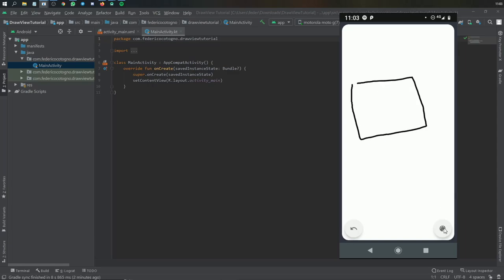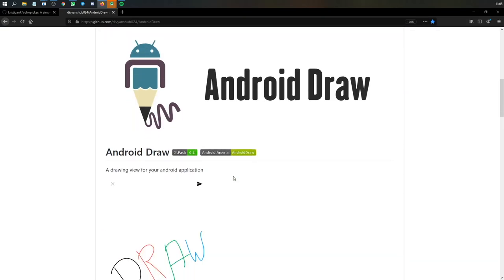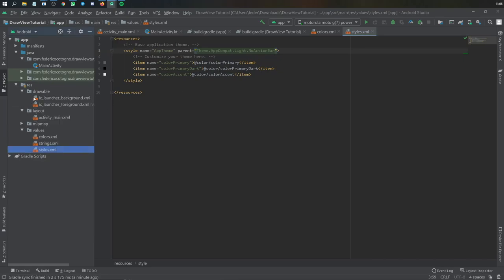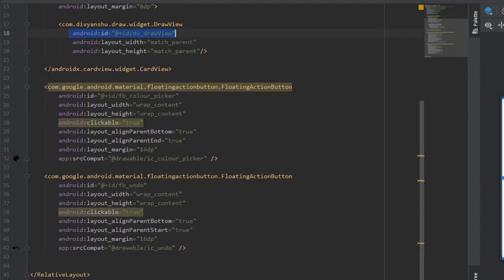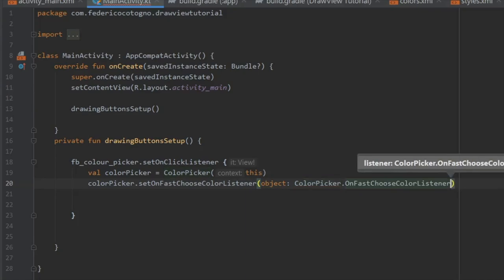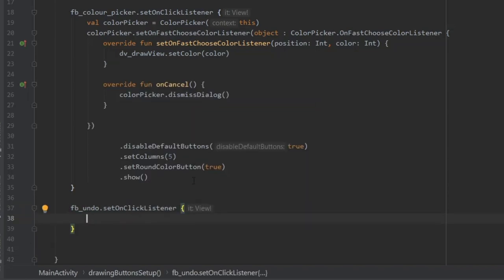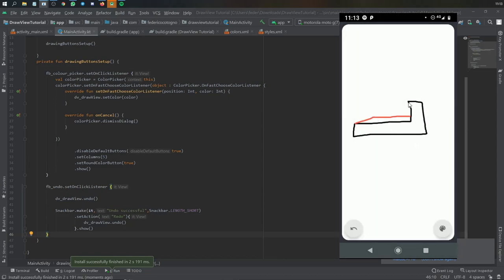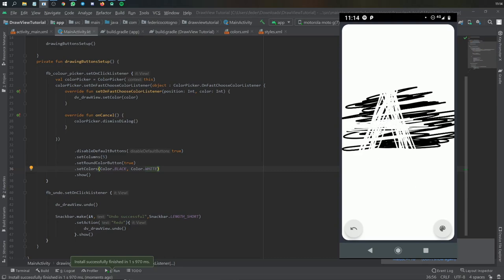DrawView + Color Picker Tutorial (Android Studio 2020)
In this video I will show you how to make a very basic DrawView with a Color Picker.
In a future video I'll try to show you how to save the image to your device.